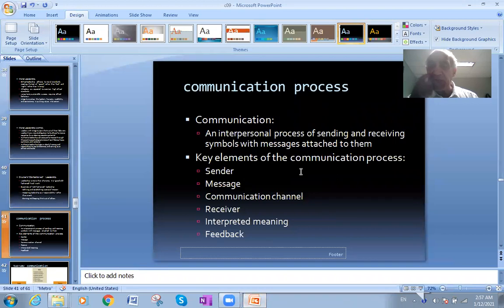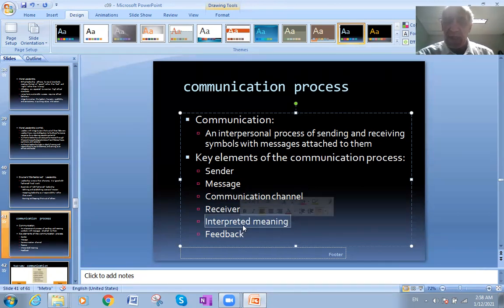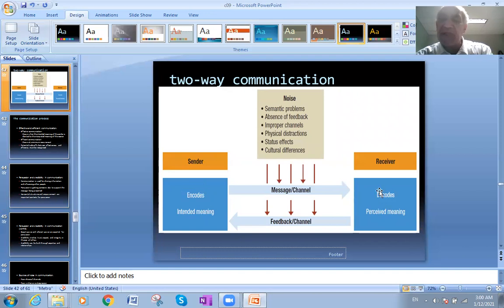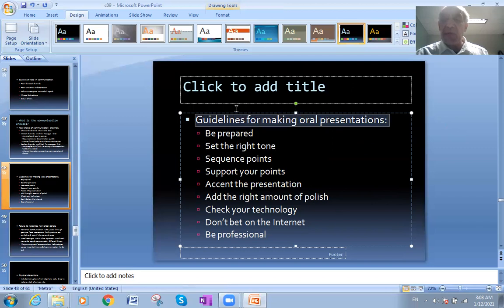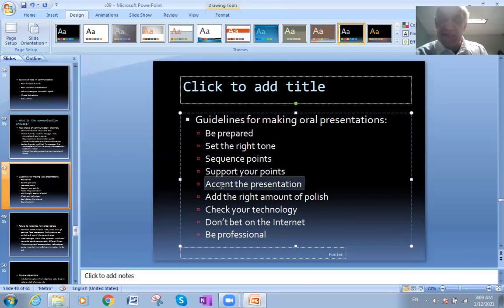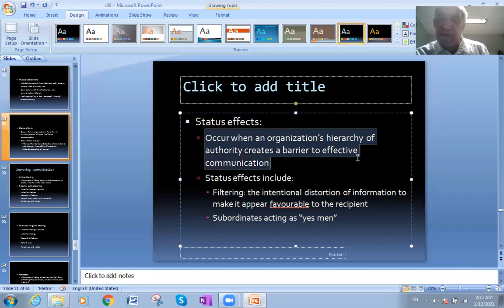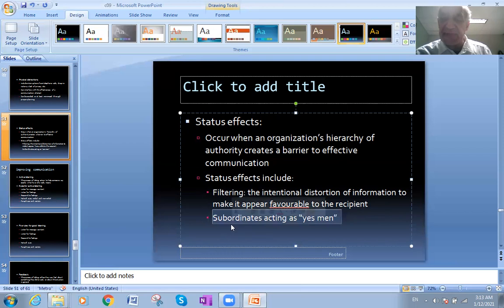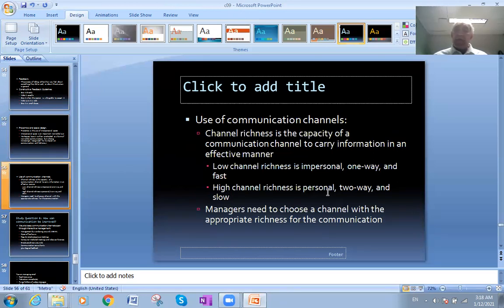Dr Osama communication in management